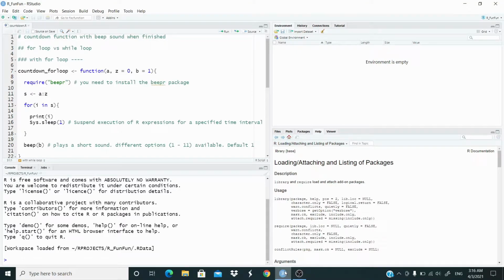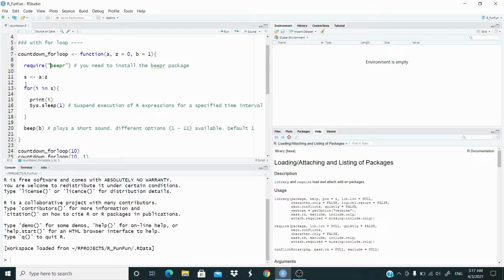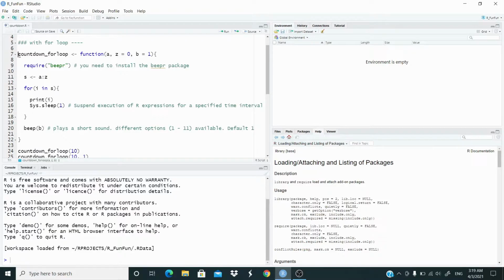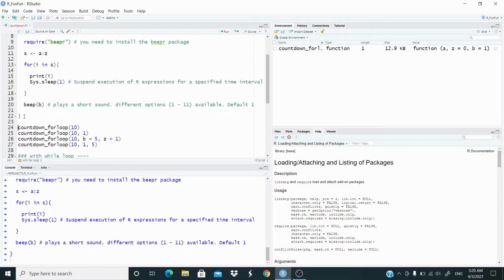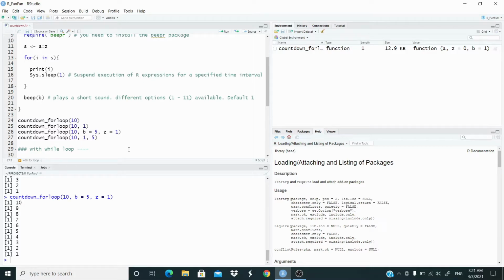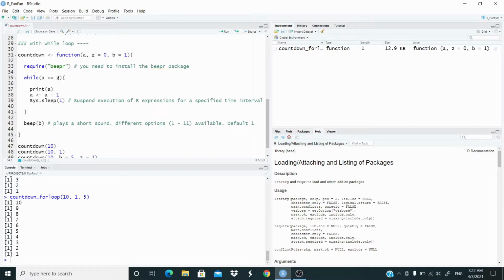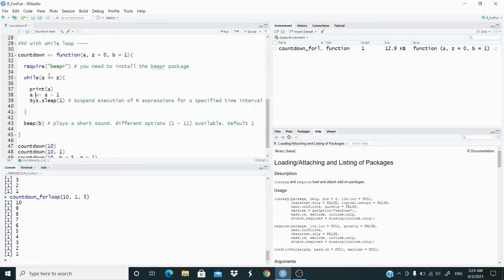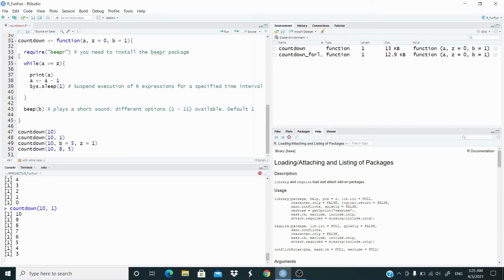Write Functions in R: for loop vs while loop | countdown function with final sound || 04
In this video we discuss about the difference between the for loop and while loop with an example. We build a countdown function with the for loop and then with the while loop. The function produces a sound after the end of the loop with the beepr package